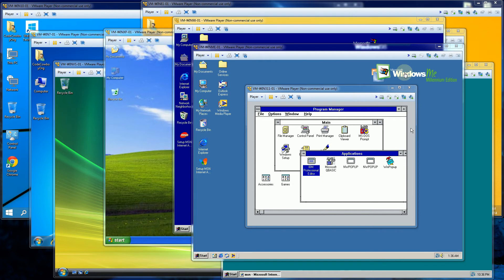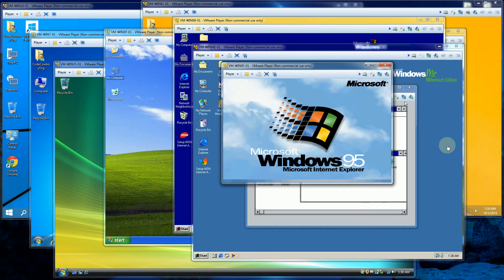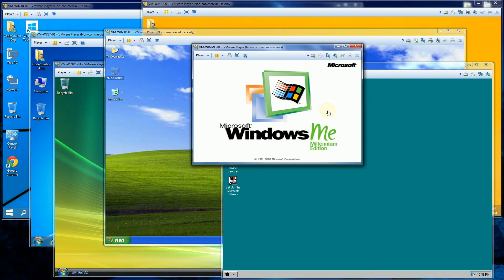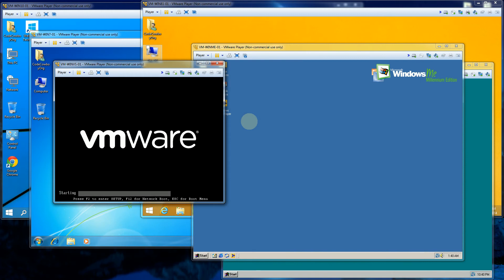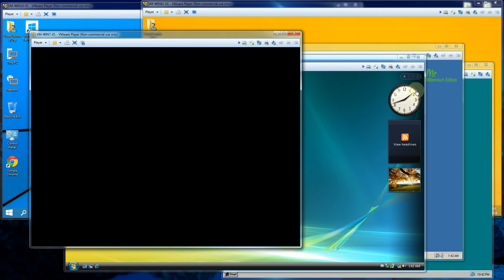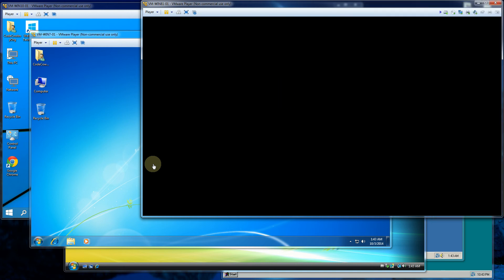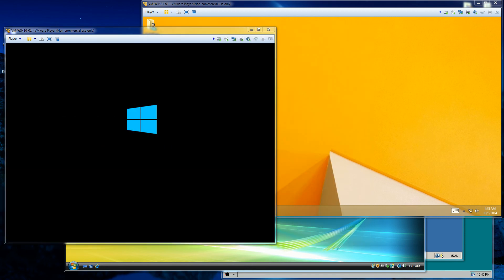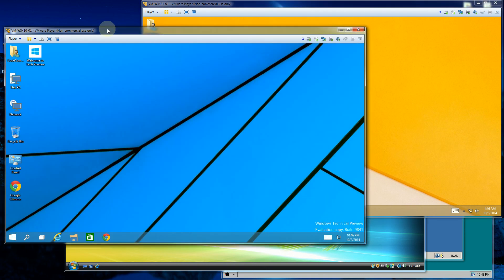Windows 25 Years - Startup Screens of Windows from 1990 to 2015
Demo of all the startup screens of Windows from Windows 3.11 to Windows 95 to Windows 7 to Windows 10 and everything in between.